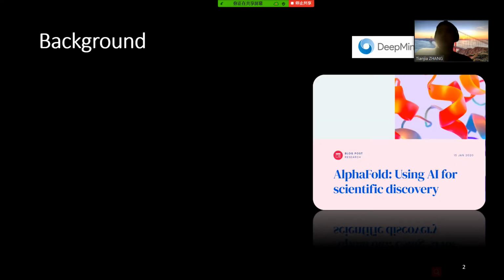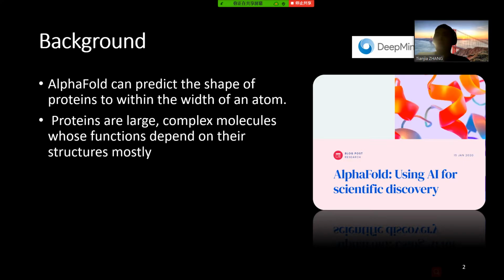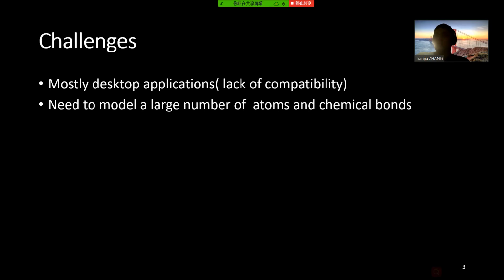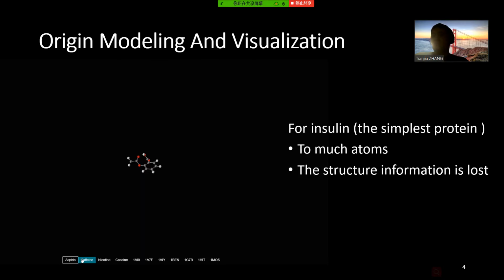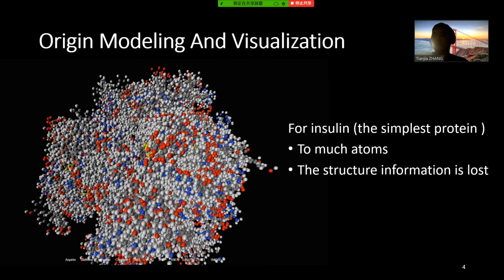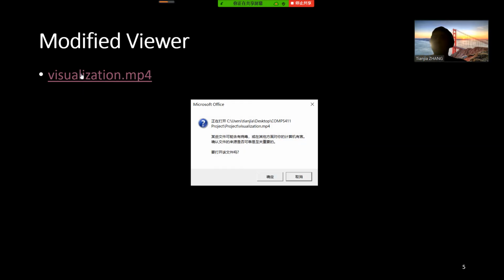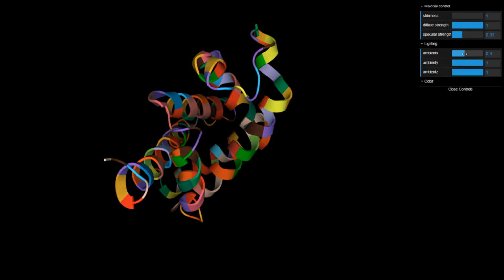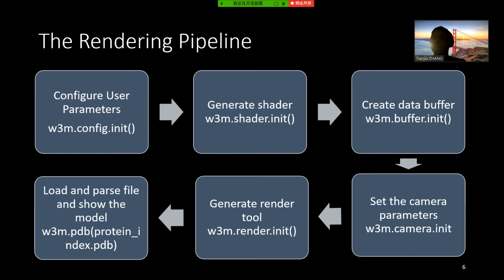Presentaiton Video for COMP 5411 rendering